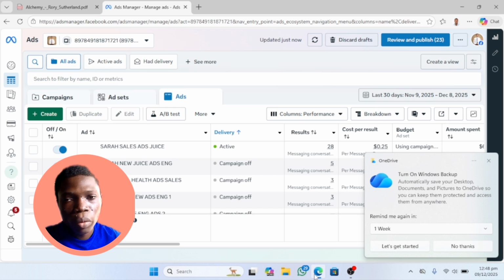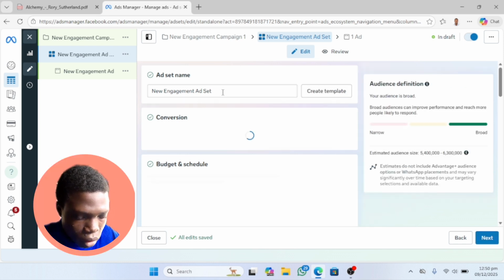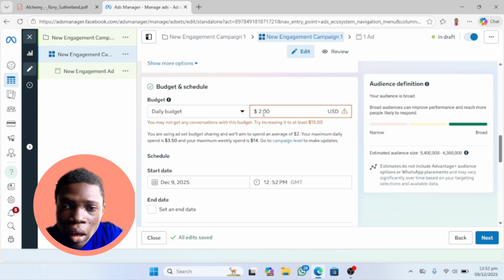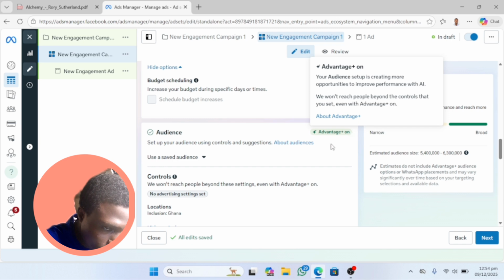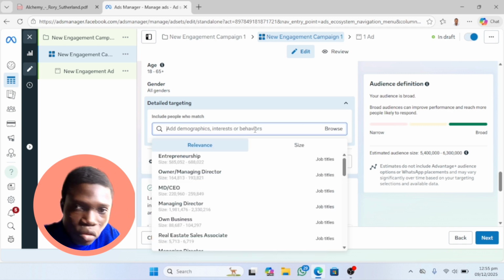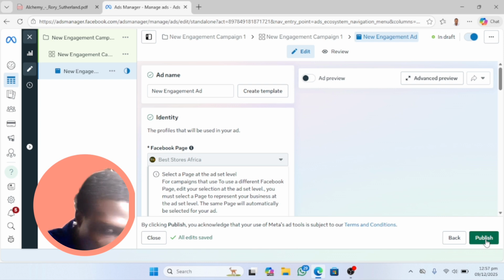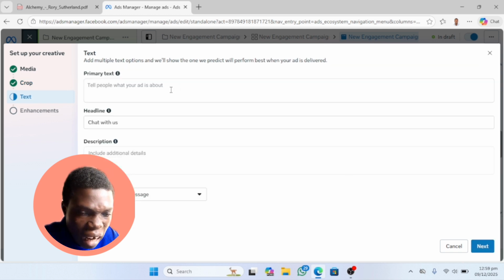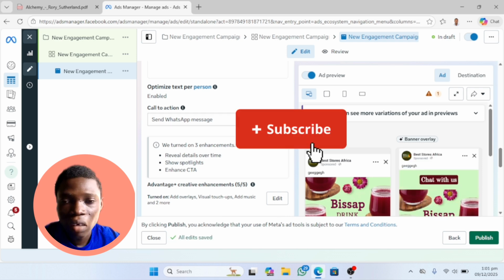advantage + audience is only powerful if you do this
Want to learn how to run profitable Meta ads for your business?

This will guide you step-by-step on how to attract customers, increase sales, and grow your business with paid ads.

If you’re new to my channel, my name is Herbert Klenam Doku (DHKaccess).

A little about my journey…

A few years ago:
• I wasted money testing strategies that didn’t work.
• My sales were inconsistent, and I didn’t know what I was doing wrong.

Then everything changed when I decided to master Meta Ads.
I studied, practiced, tested, failed, learned, and improved.

Today:
• I run ads that consistently bring in leads and sales for myself and my clients.
• I help business owners transform their marketing with reliable, data-driven advertising.
• I teach simple ad strategies that anyone can follow, no technical experience required.

Now, my mission is simple:
To help ambitious entrepreneurs run profitable ads, attract the right customers, and close more sales without guesswork.

On this channel, you’ll find:
• Step-by-step Meta Ads tutorials
• Lessons on leads, audiences, targeting, and scaling
• Mistakes to avoid when running ads
• Behind-the-scenes strategies from real campaigns
• Tools and techniques to help you grow your business faster

If you want to improve your advertising skills…
If you want to grow your business using smart digital strategies…
If you want to learn how to run ads that actually convert…